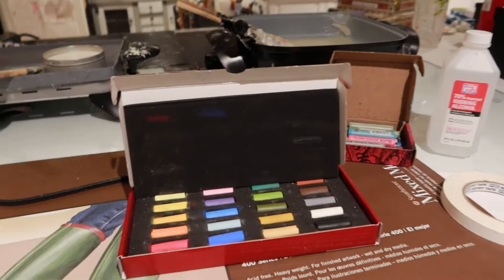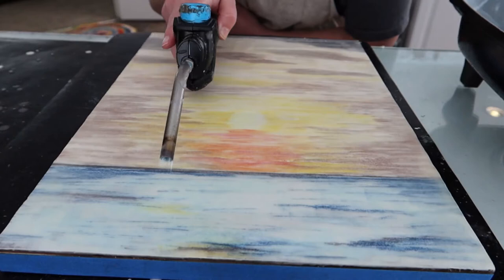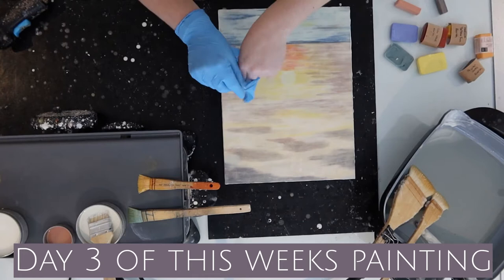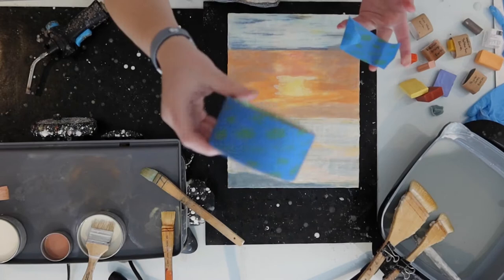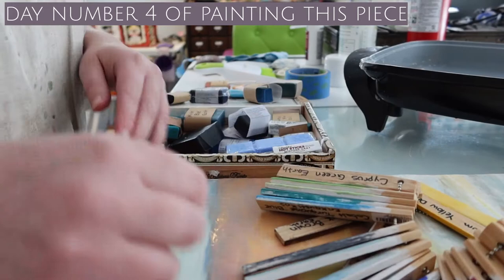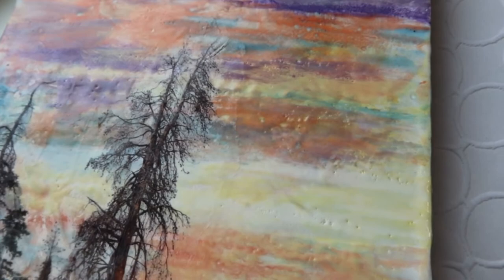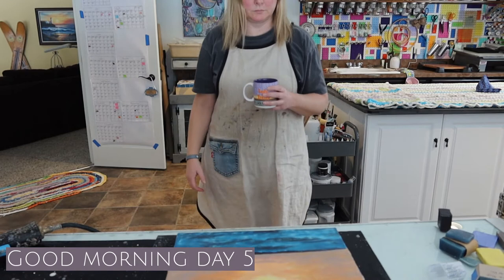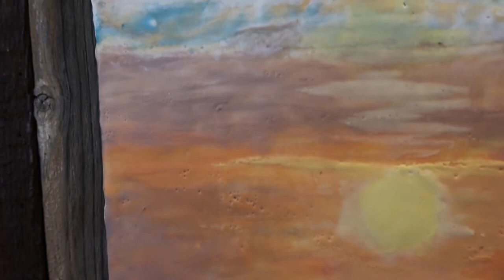Week 3 painting your view. Using a torch and wax to paint. Art Vlog 4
Welcome to my art studio in Northeast Ohio. Watch as I paint an encaustic painting. Come along as I paint one of your photos, show you how to care for your encaustic painting, and do everyday life stuff.

Stacy is an encaustic painter in Northeast Ohio. She Is inspired by nature, vintage items, found objects, and texture.